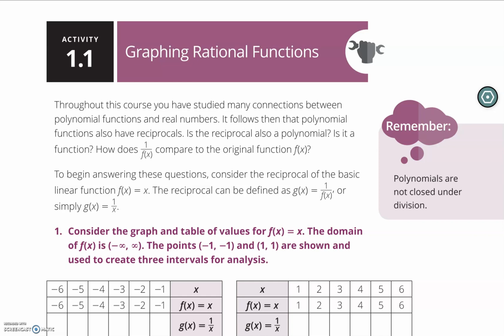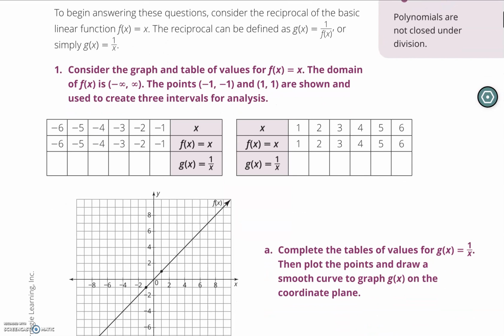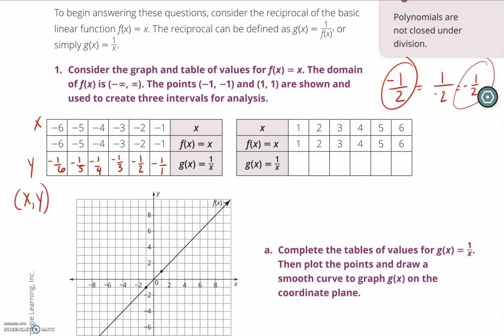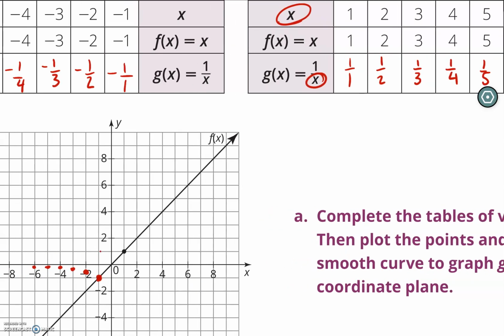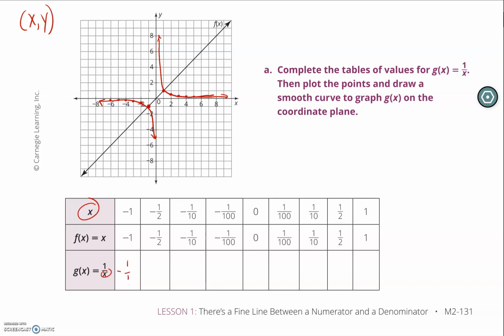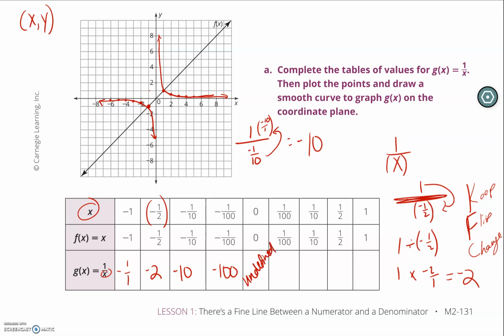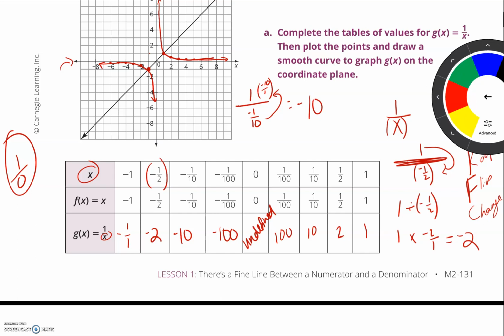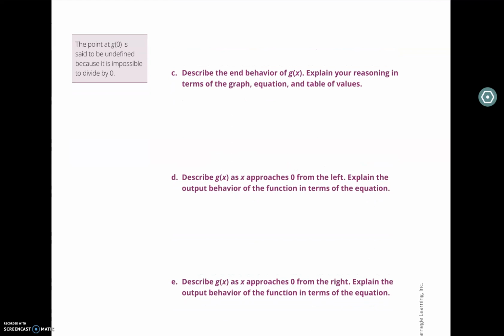Graphing Rational Functions